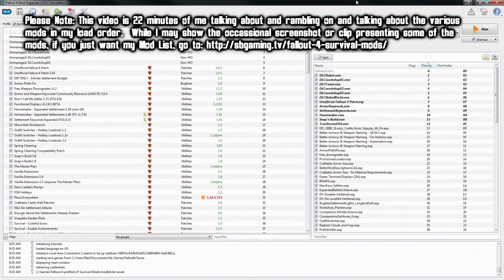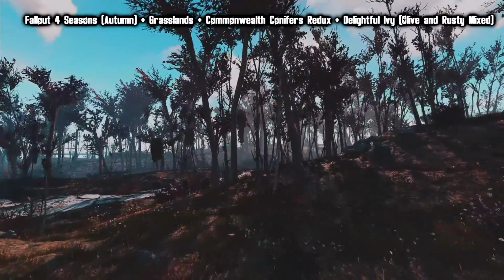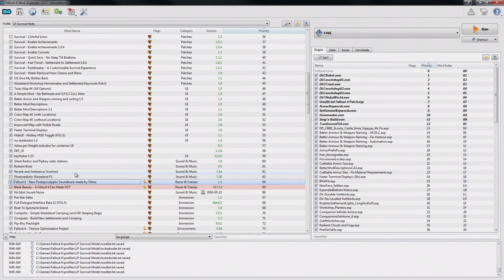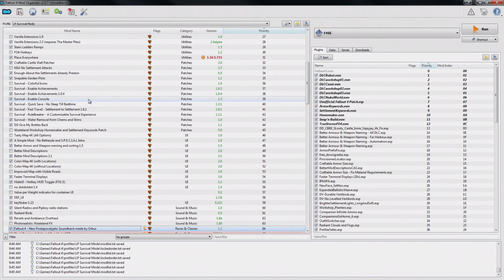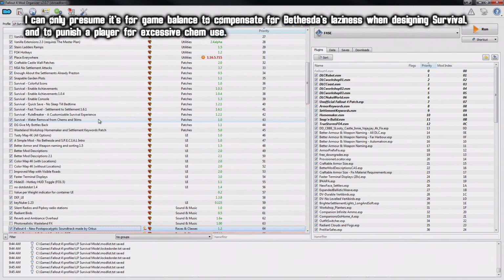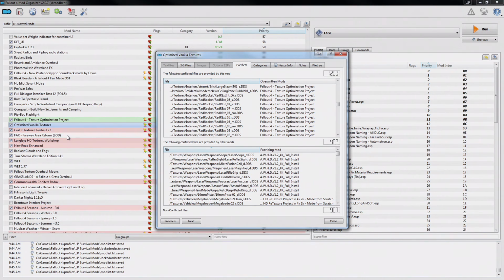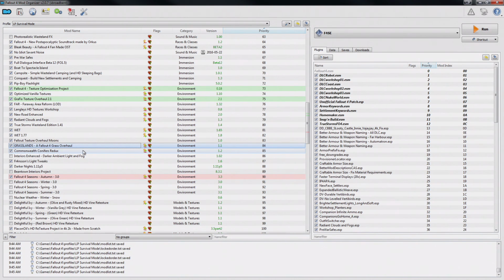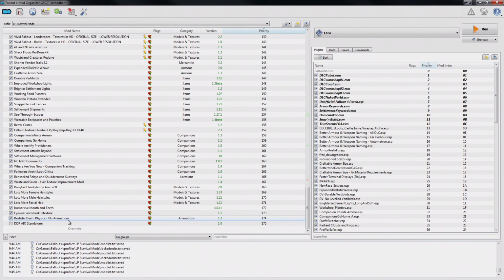Fallout 4 Survival [Mod Talk]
We take a look at Mod Organizer and a new Mod List for our upcoming new play through of Fallout 4 in Survival Mode.

For a link to all the mods that will be used in this playthrough, please check out

This new playthrough of Fallout 4 will feature a variety of mods, including Fallout 4 Seasons, with the environment shifting depending on the time of the year.  Yes there will be Snow.